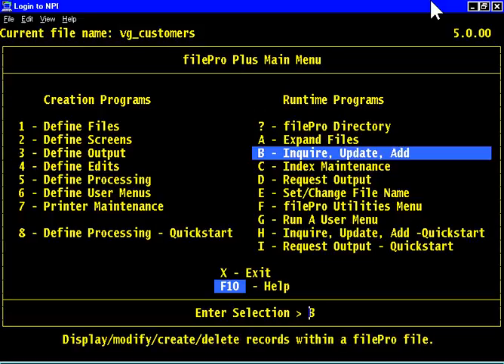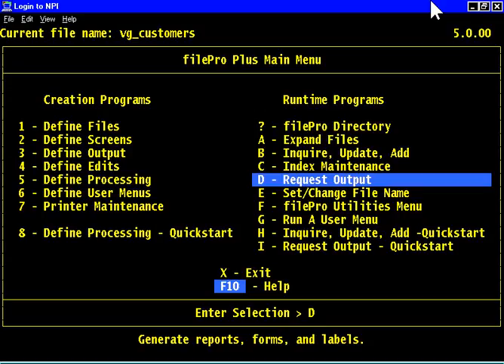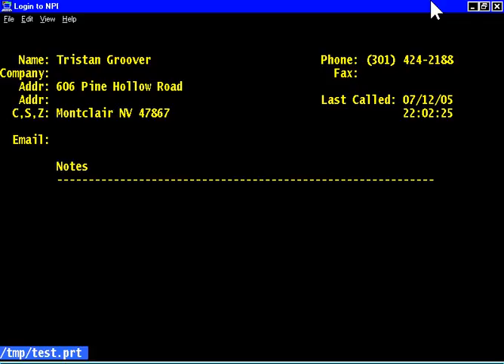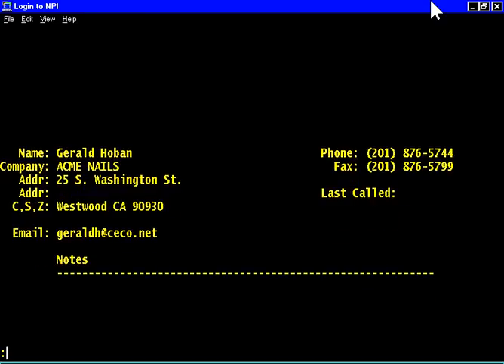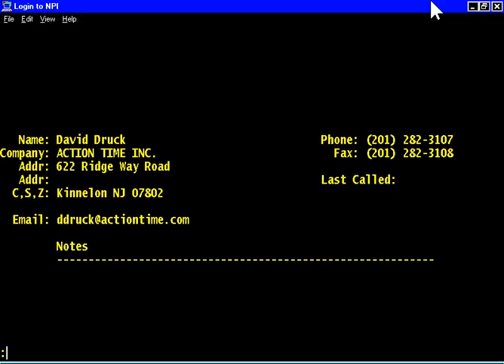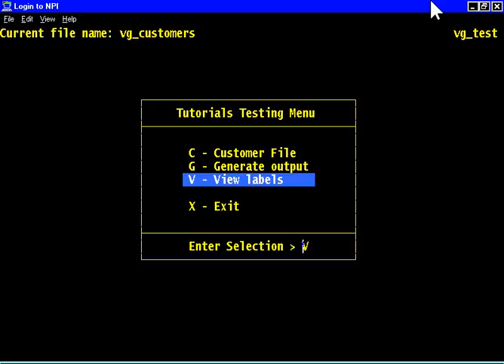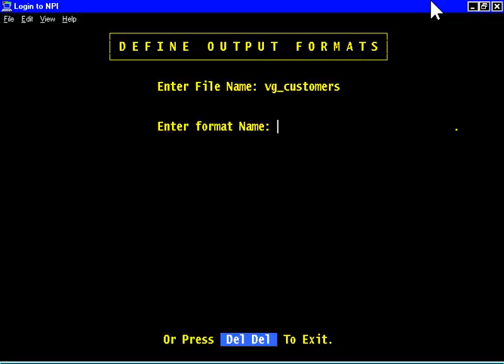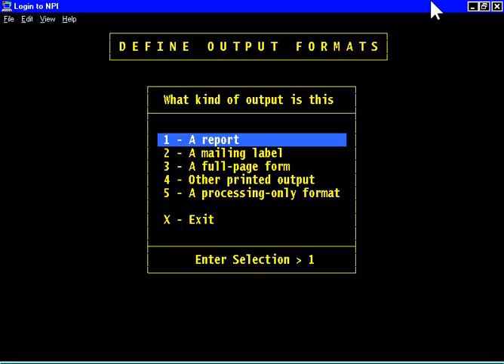FilePro - Chapter 7 - Define Output - Generating Output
Lesson 8 Defining Output tutorials for beginners programmer of filePro database from fptechnologies of Ohio.. Explain how to generate the output into the filePro database.